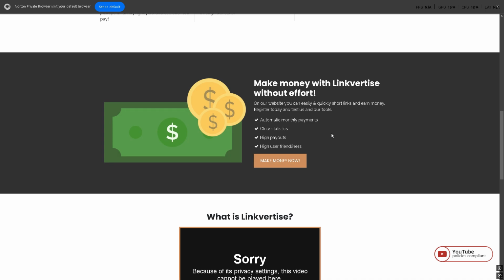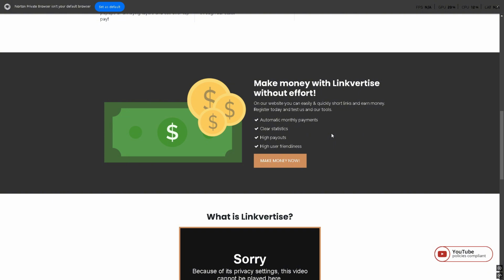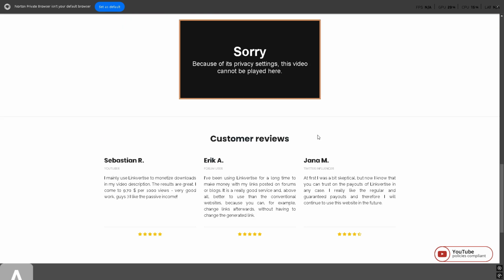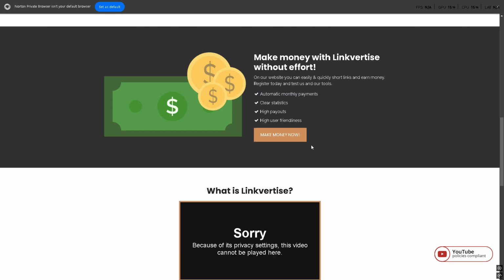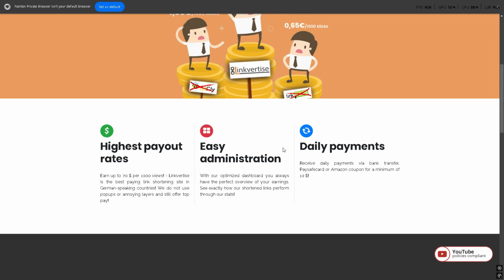2025! Linkvertise Vs Adfly: Which Url Shortner Is Better?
Choosing the right URL shortener can significantly impact your online marketing efforts in 2025.This comparison takes an in-depth look at two popular platforms: Linkvertise and Adfly. We will analyze their key features, including link customization, analytics and tracking, advertising methods, earning potential for publishers, user experience for both link creators and viewers, and overall reliability. By examining these aspects, this guide aims to help you determine which of these URL shorteners – Linkvertise with its potentially higher earning rates or Adfly with its established history – is the better choice for your specific needs in the coming year.